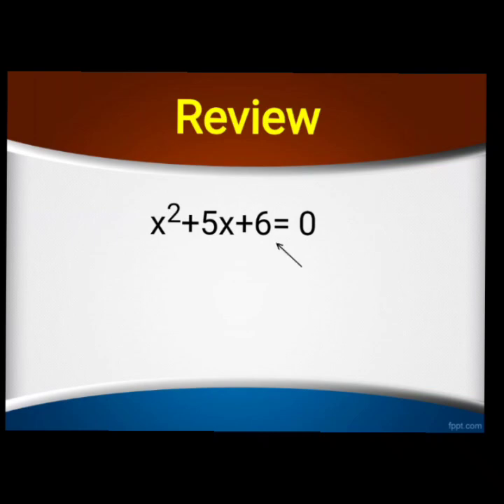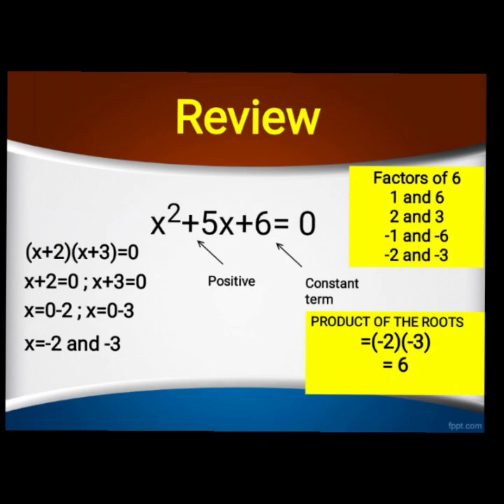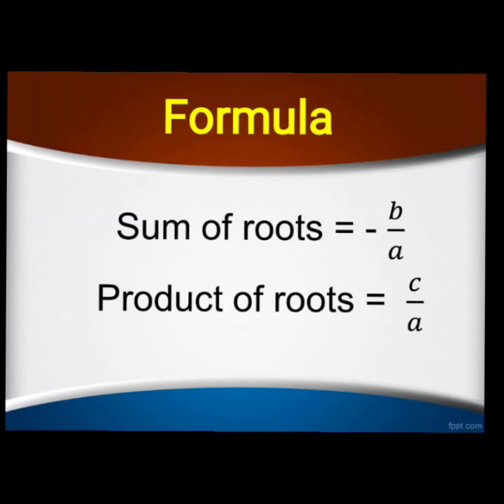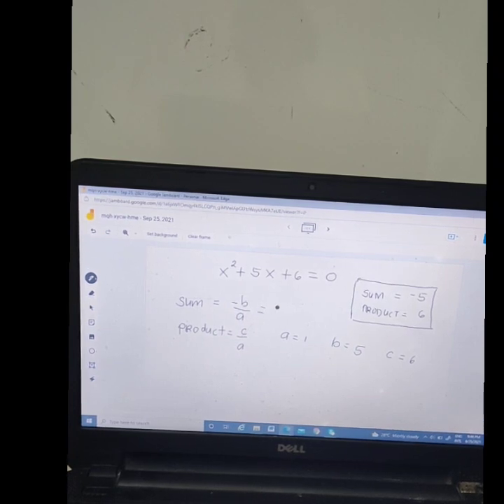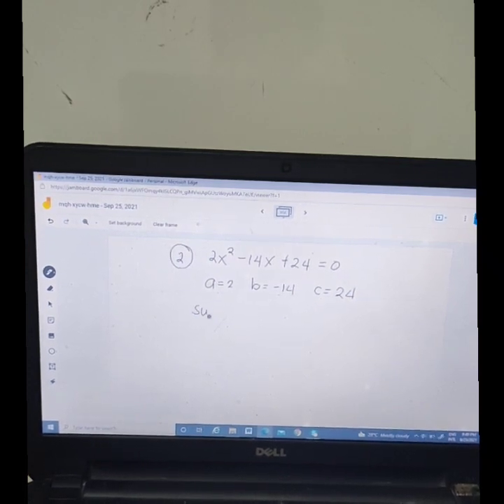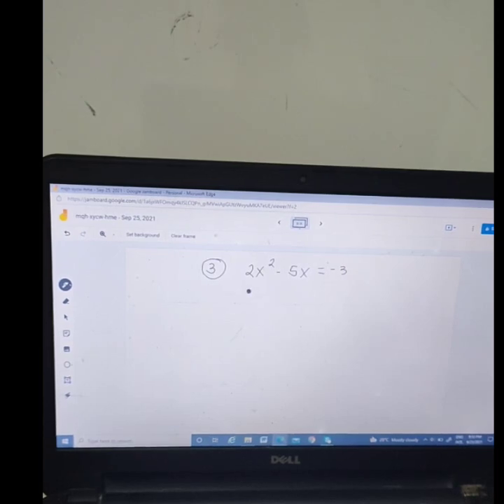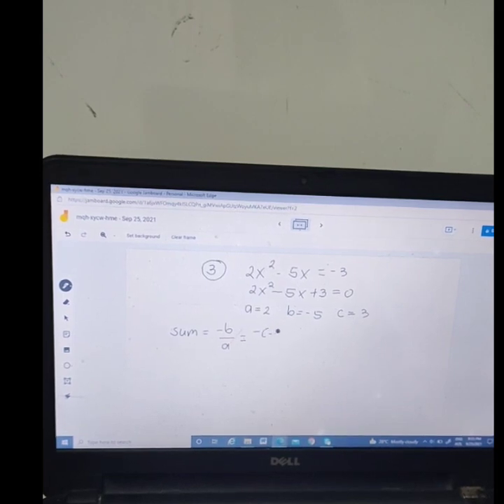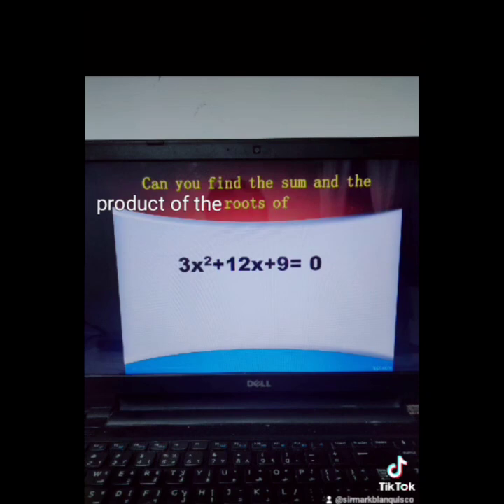Sum and Product of the Roots of a Quadratic Equation | Sir Mark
This tutorial video is all about finding the sum and product of the roots of a quadratic equation.